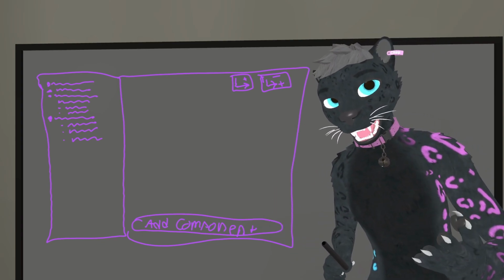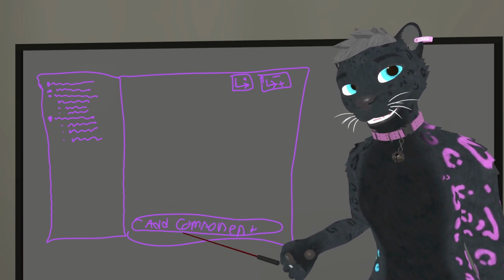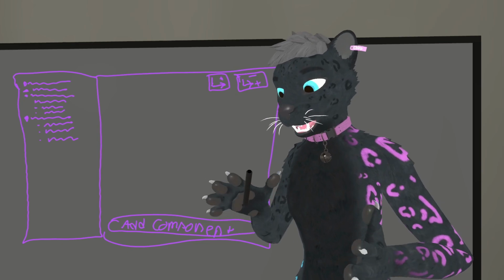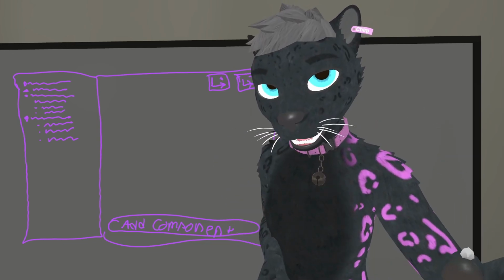Resonite: A Primer on the Inspector Window and Importing an Avatar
It is important to note that I do not know what I'm talking about. Please take everything I say with a nice amount of salt.